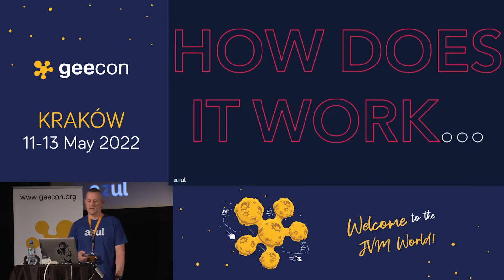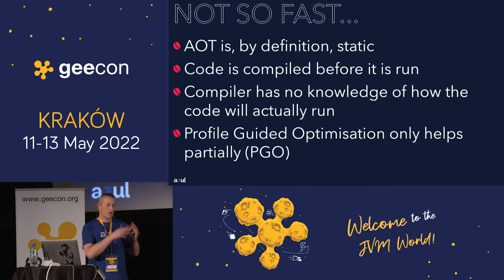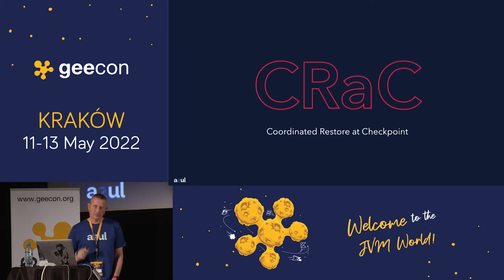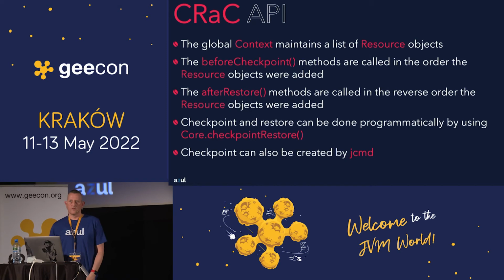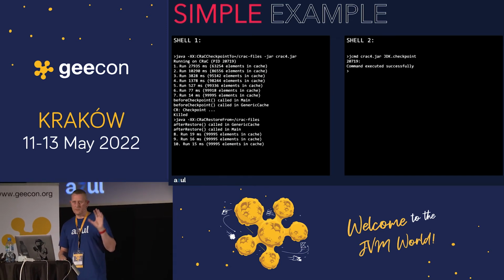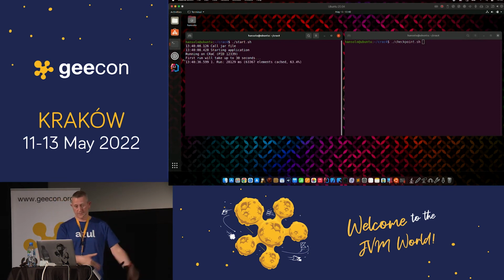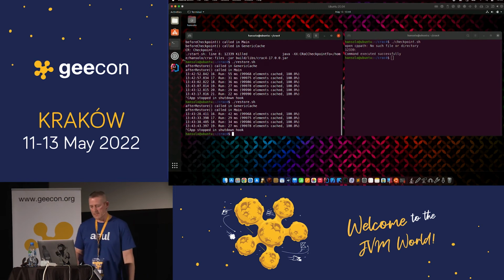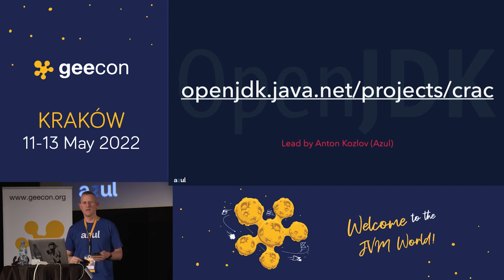GeeCON 2022: Gerrit Grunwald - What the CRaC - Lightning fast JVM startup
In a world where microservices are more and more a standard architecture for Java based applications running in the cloud, the JVM warmup time can become a limitation. Especially when you look at spinning up new instances of an app as response to changes in load, the warmup time can be a problem. Native images are one solution to solve these problems because their statically ahead of time compiled code simply doesn’t have to warmup and so has short startup time. But even with the shorter startup time and smaller footprint it doesn’t come without a drawback. The overall performance might be slower because of the missing JIT optimizations at runtime. There is a new OpenJDK project called CRaC (Coordinated Restore at Checkpoint) which goal it is to address the JVM warmup problem with a different approach. The idea is to take a snapshot of the running JVM, store it in files and restore the JVM at a later point in time (or even on another machine). This session will give you a short overview of the CRaC project and shows some results from a proof of concept implementation